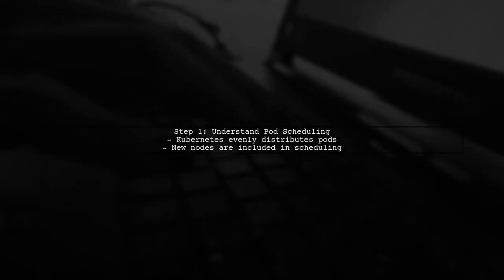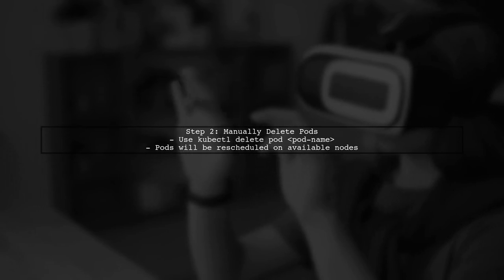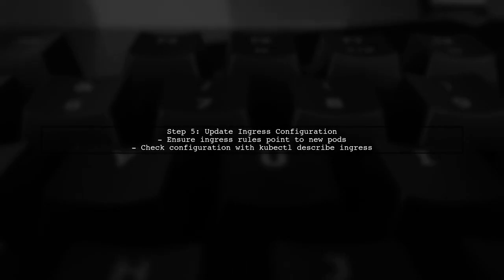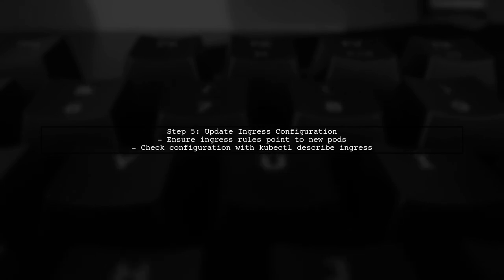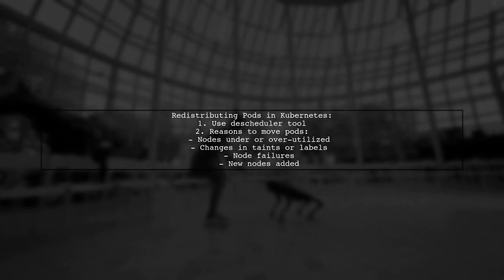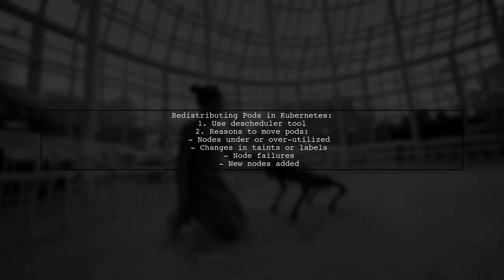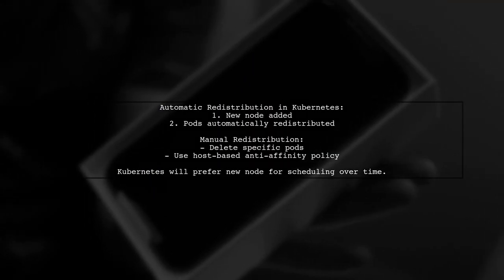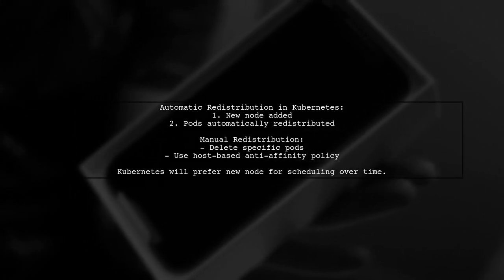Unlock Kubernetes Power: Redistribute Pods Like a Pro After Adding a Node!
In this video, we dive into the powerful capabilities of Kubernetes and how to effectively manage your pod distribution when scaling your cluster. As you add new nodes, it's crucial to understand the best practices for redistributing pods to optimize resource utilization and maintain application performance. Join us as we explore expert techniques and tips to help you master pod management like a pro!

Today's Topic: Unlock Kubernetes Power: Redistribute Pods Like a Pro After Adding a Node!

Related to